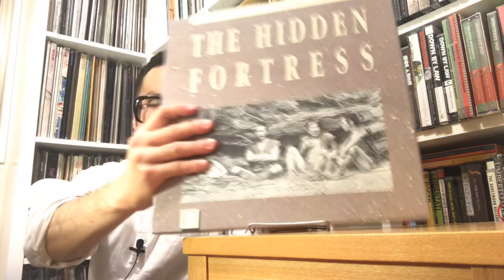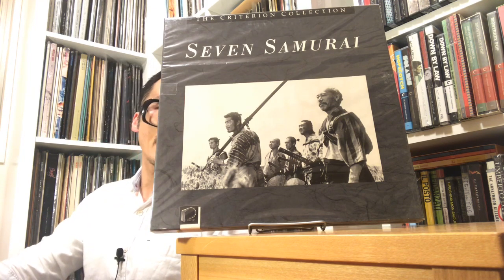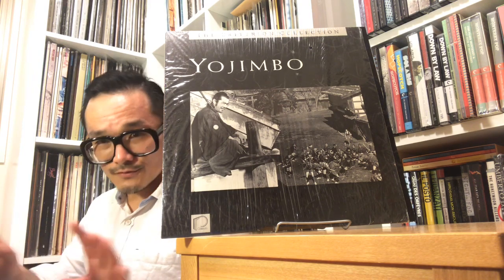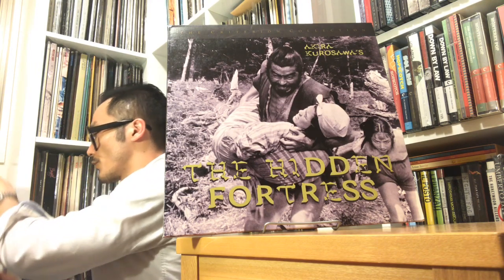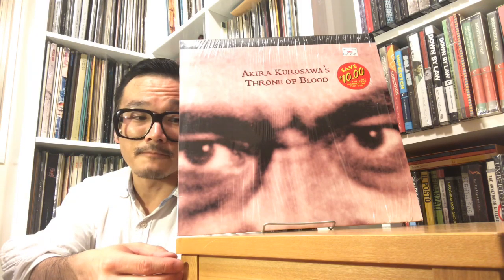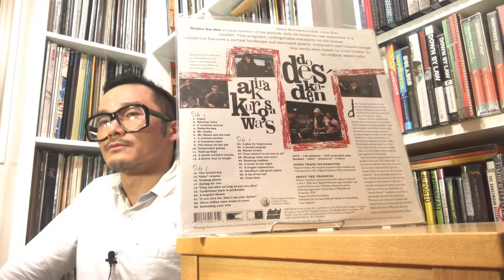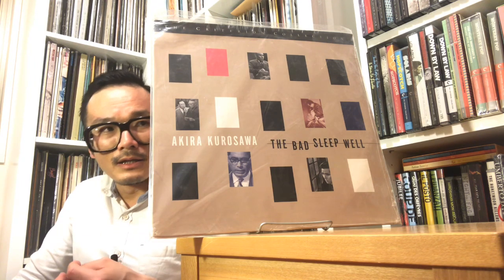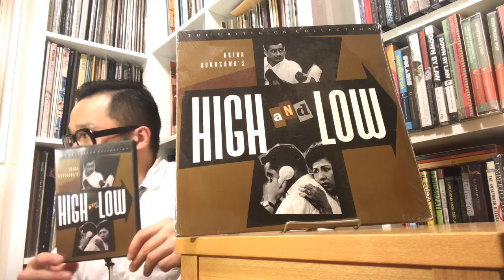(3 of 7) Akira Kurosawa and the Criterion Collection: Laserdisc Collection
**NOTE: Please excuse one post-overdub that I made at 12:32 to correct one error.

The Hidden Fortress: (Spine No. 11):  1:20
Rashomon (Spine No. 49):  2:43
Seven Samurai (Spine No. 67 and 67A):  3:22
Red Beard (Spine No. 82):  4:27
Yojimbo (Spine No. 105):  5:09
Throne of Blood (Spine No. 106):  5:47
Ikiru (Spine No. 114):  6:24
Sanjuro (Spine No. 218):  6:50
The Hidden Fortress (Spine No. 232):  7:32
Throne of Blood (Spine No. 239):  8:49
Dersu Uzala (Spine No. 256):  9:59
Dodes’ka-den (Spine No. 291): 11:30
Stray Dog (Spine No. 378):  12:30
The Bad Sleep Well (Spine No. 371):  13:15
High and Low (Spine No. 382):  14:08